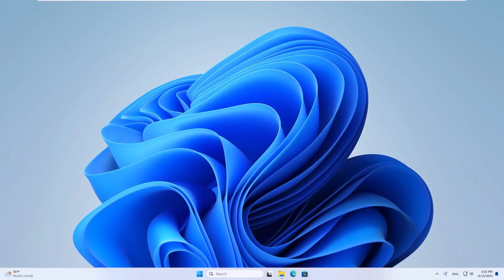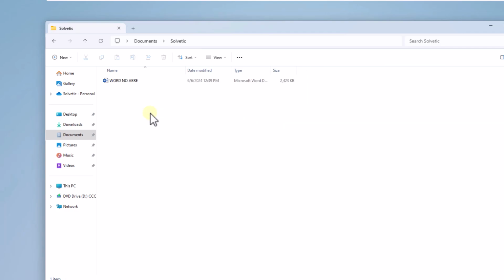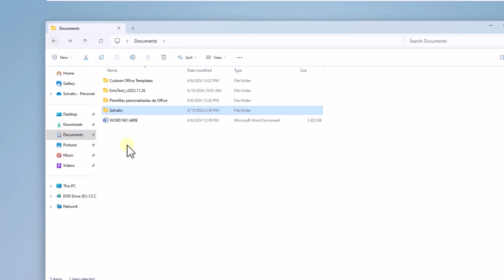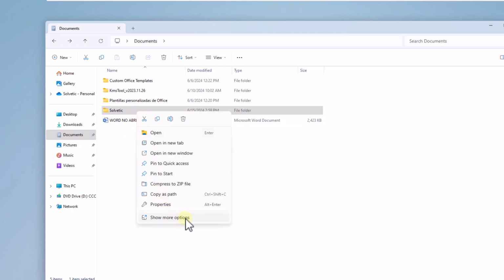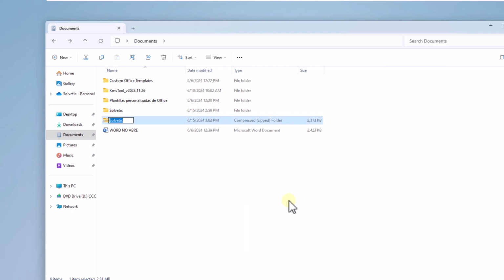How to Make ZIP File in Laptop ✅💻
Hey everyone! Today, we're diving into a practical skill for laptop users: creating ZIP files. ZIP files are essential for combining and compressing multiple files into a single archive, making them easier to store, share, and manage. In this tutorial, I'll guide you through the simple steps to create ZIP files on your laptop, whether you're using Windows, macOS, or Linux. By the end of this video, you'll be equipped with the knowledge to efficiently organize your files using this versatile method. Let's get started!